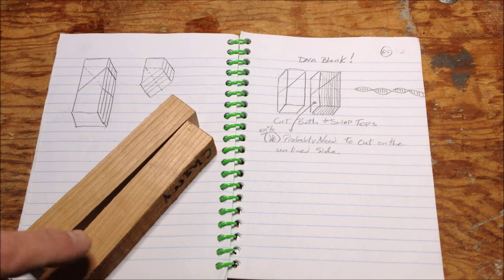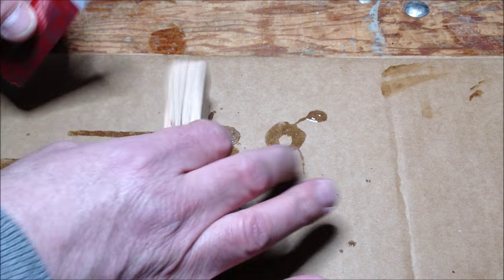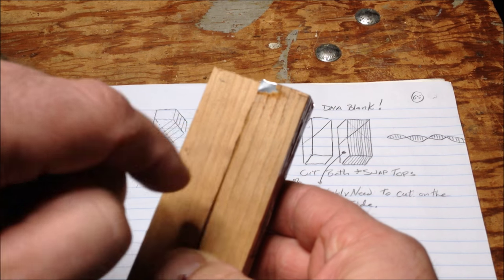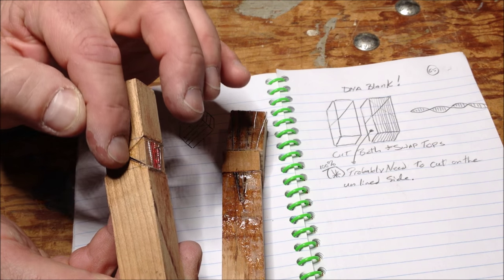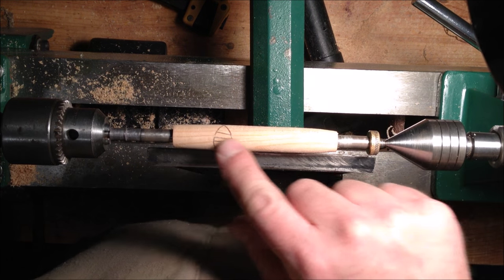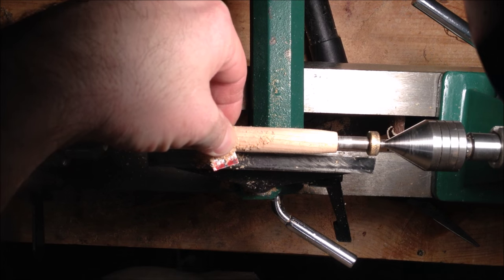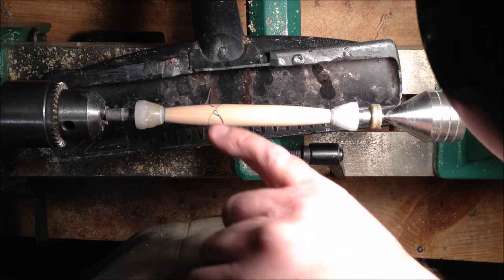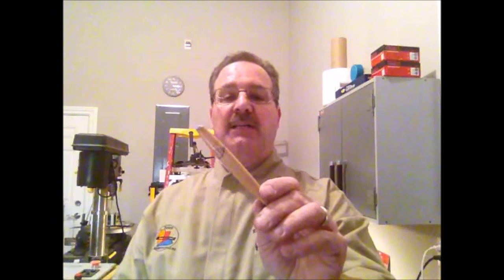DNA Strand Ink Pen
Quite a while back I used a cola can to make a Celtic Knot Pen. Paul Tyler saw that video and recently asked me if I knew how he could use that technique to give the appearance of a DNA strand in a pen. That really got me thinking and eventually the idea of using a surrogate blank came to me. I think this technique shows great promise for future pen designs.
  I sincerely hope you enjoy my video and this technique for constructing a DNA Strand Pen.

Regards,
Bob